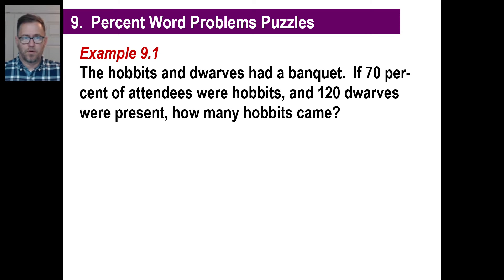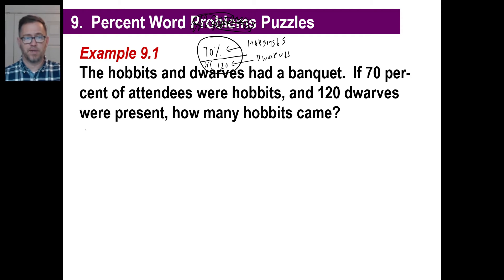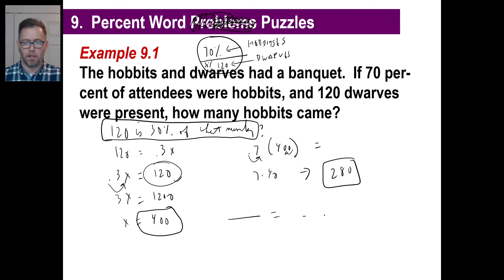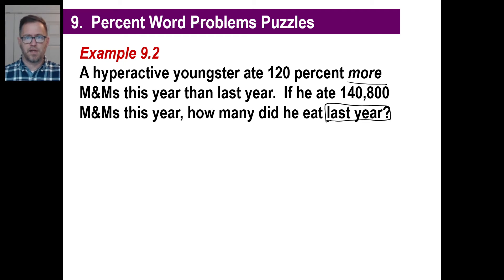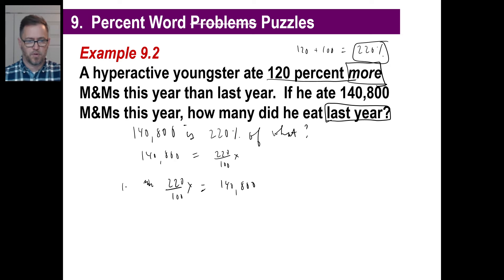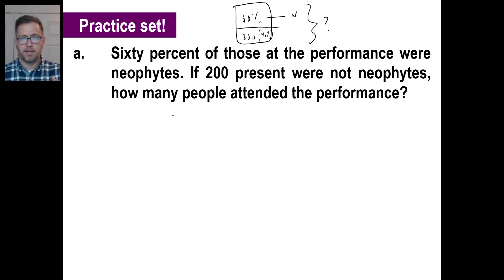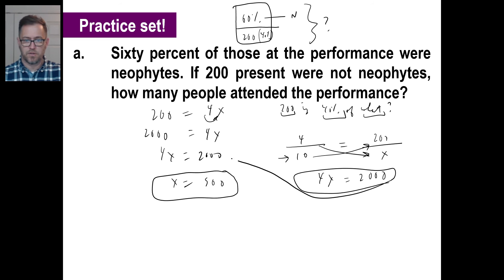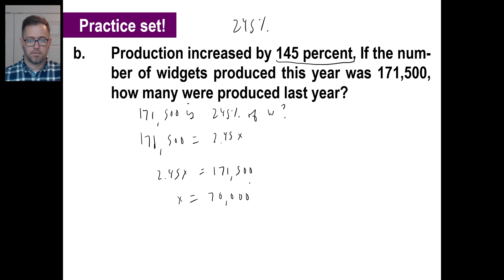Saxon Math - Algebra 2: 3rd Edition (Lesson 9 - Percent Word Problems)